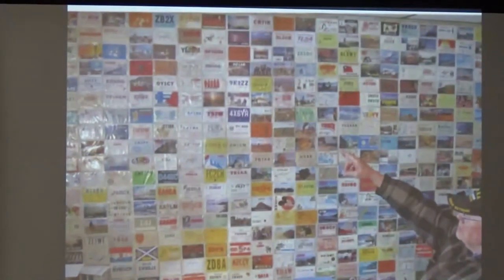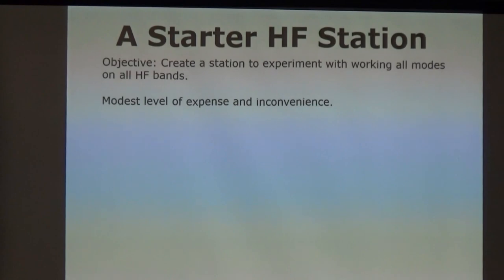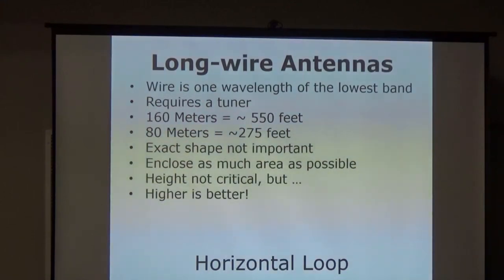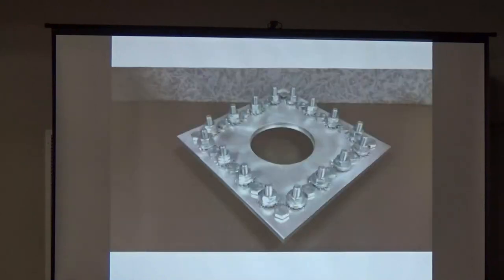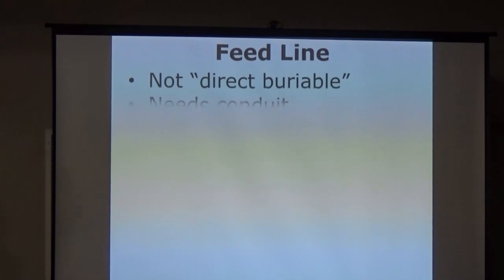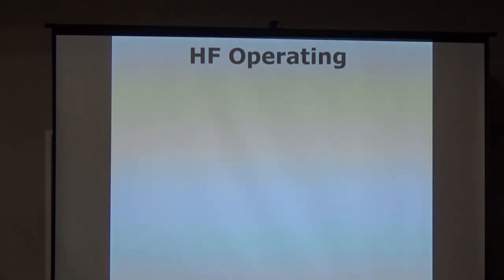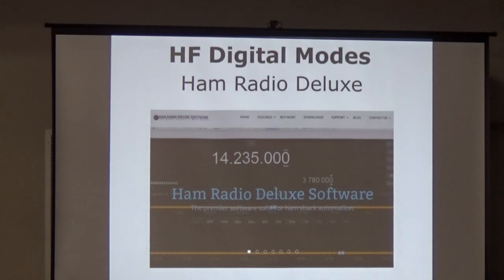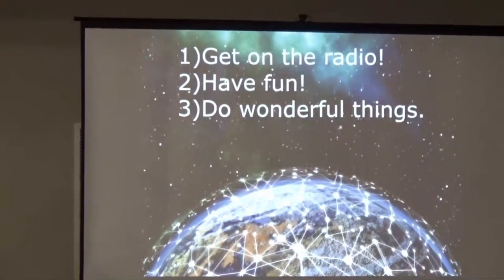The Basics for Getting Started With HF Radio - Hamvention 2022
This talk was given at Hamvention 2022. The presenters for this talk are:
Michael Burnette, AF7KB

Michael is the author and narrator of the Fast Track series of ham license courses, as well as supporting workbooks and other material, including The Fast Track to Understanding Ham Radio Propagation, which covers propagation from the ground up – literally! This lively, fast-paced presentation is a plain language guide to really understanding ionospheric propagation.